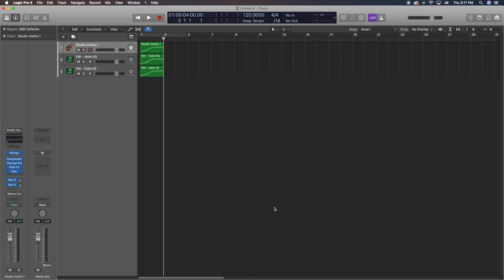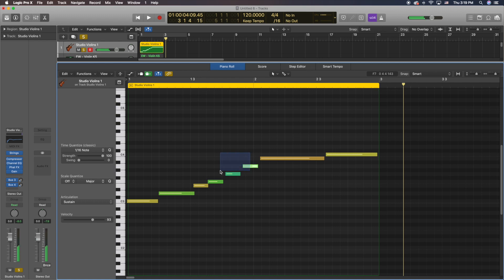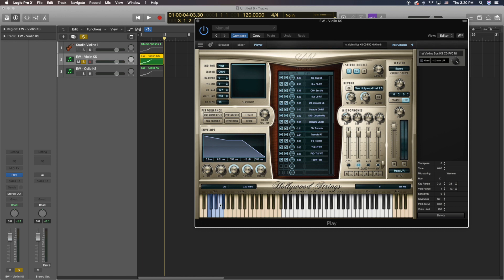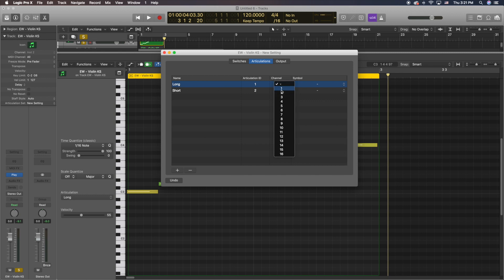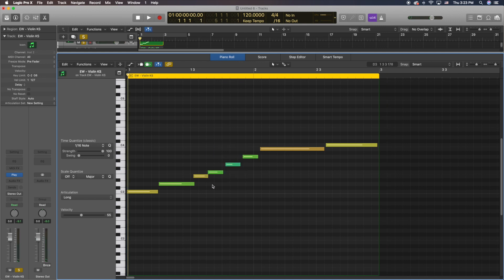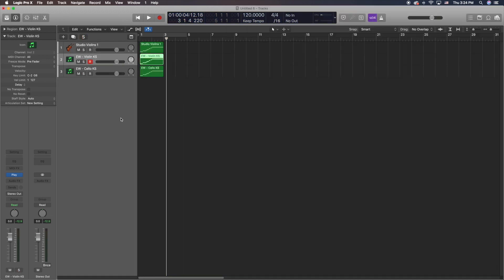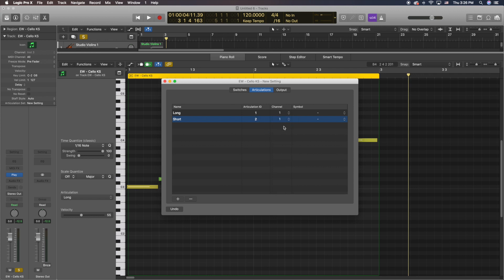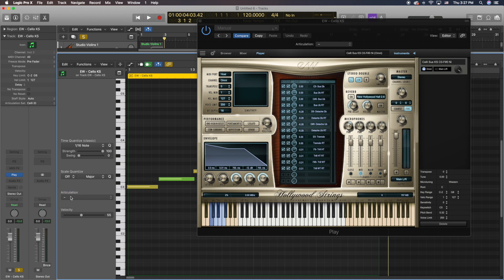How To Use Logic Pro X: Articulation ID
Thank you for tuning into this weeks video. Here I show you how to use articulation ID instead of the drawn keyswitches on the piano roll. This method is a lot more organized. If you have any questions throughout this video, please drop your comments down below and I will get to it as soon as possible. Enjoy!